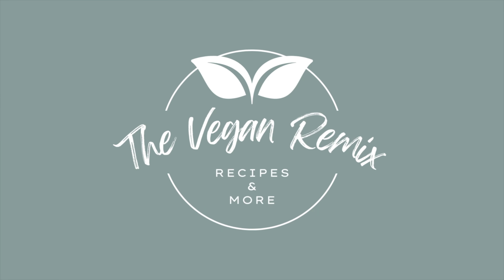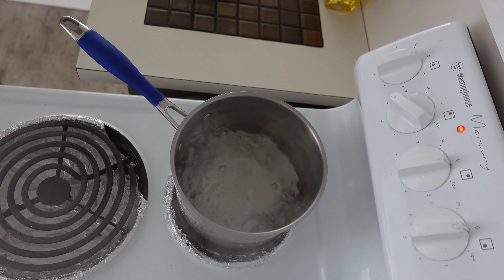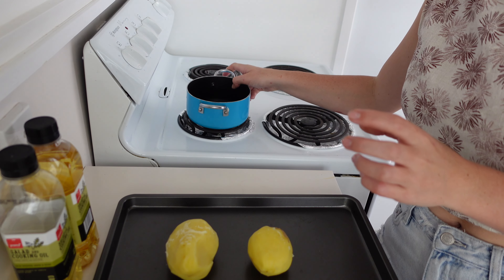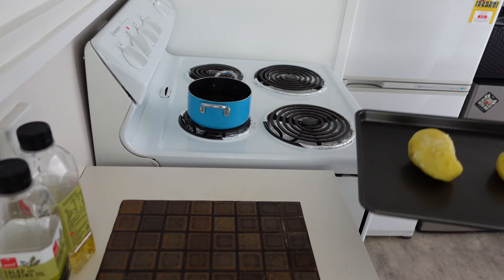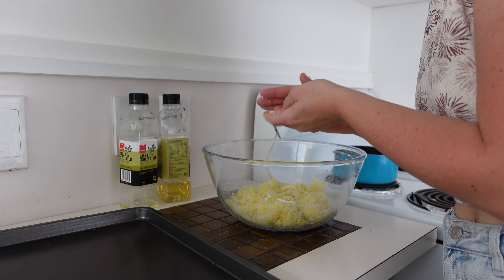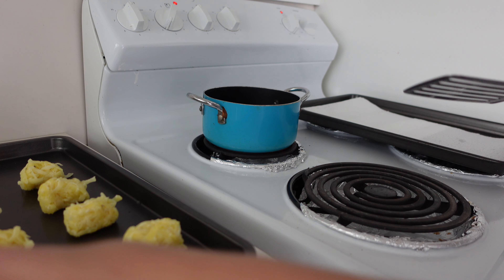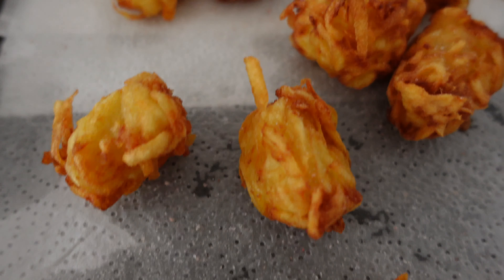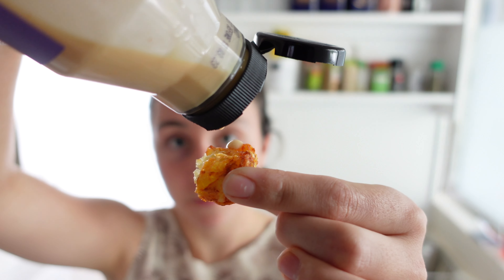How To Make Homemade Tater Tots - Joshua Weissman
Deliciously crispy homemade tater tots. One of the best ways to eat spuds. But I mean can you really go wrong with potatoes. Inspired by and based off Joshua Weissmans tater tots shorts video. Salt is your best friend in this recipe trust me!!
Enjoy these delicious Tater Tots as a snack or with your breakfast. But don't let me tell you when you have to have them. They are to be enjoyed whenever you feel like.
Happy cooking.